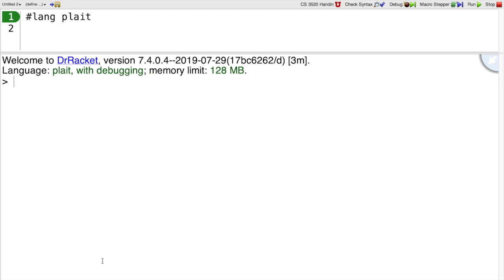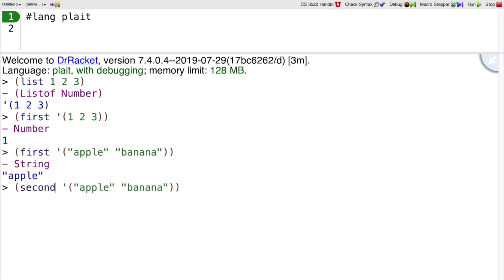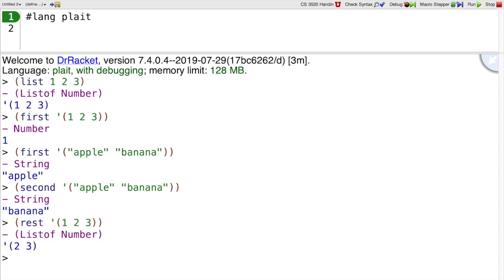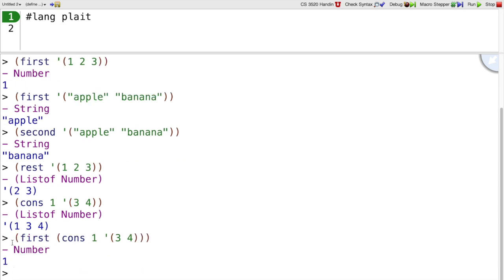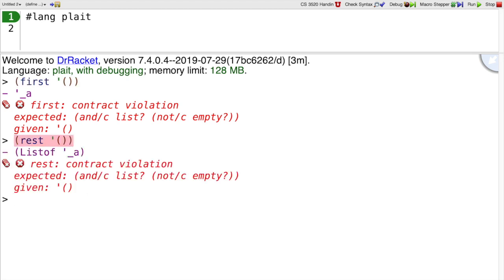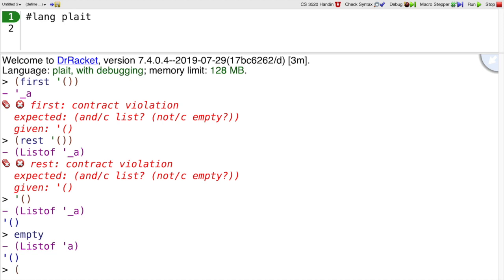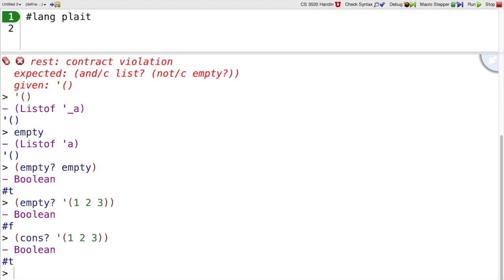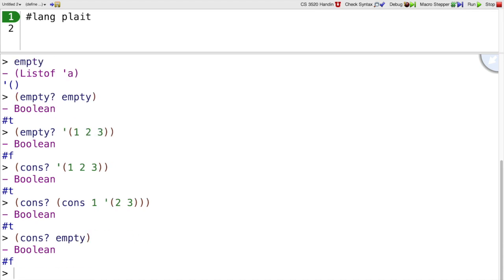Plait Tutorial 4 - list operations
Using `first`, `rest`, `empty?`, and `cons?`.